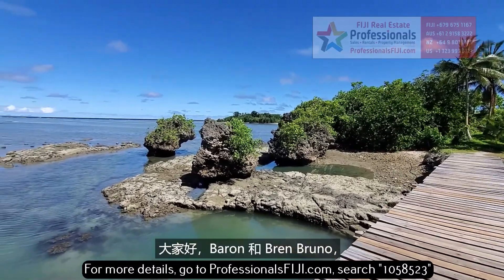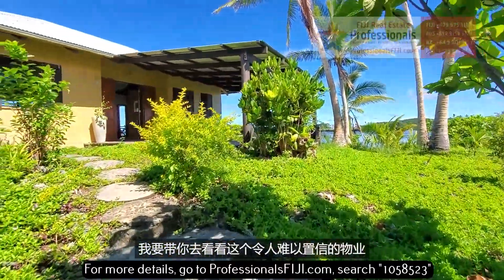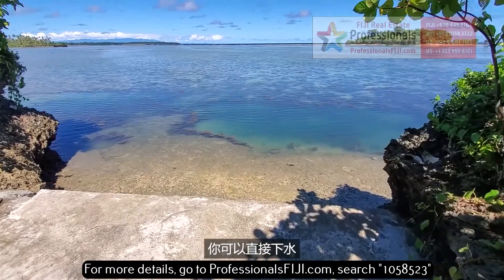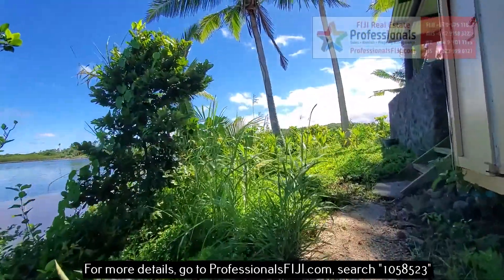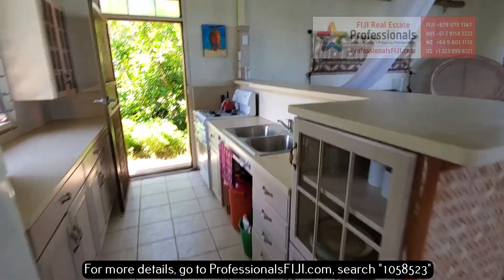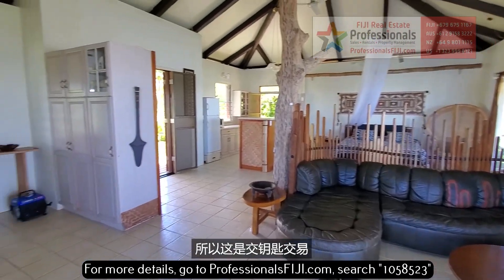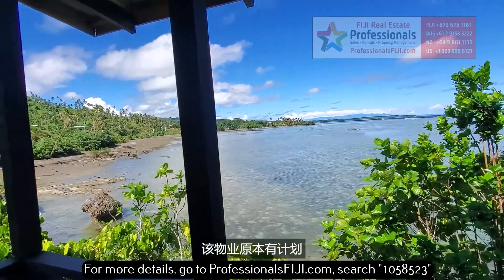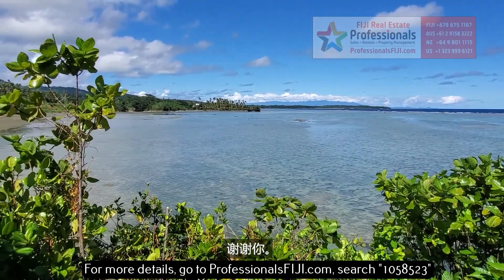LIVE ON YOUR OWN PRIVATE ISLAND RETREAT YET STILL DRIVE INTO SAVUSAVU TOWN!